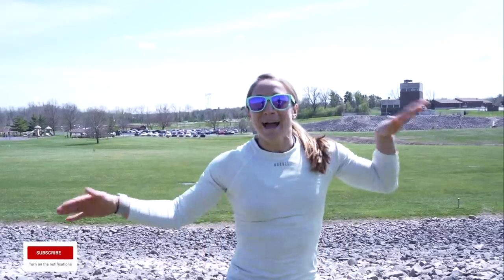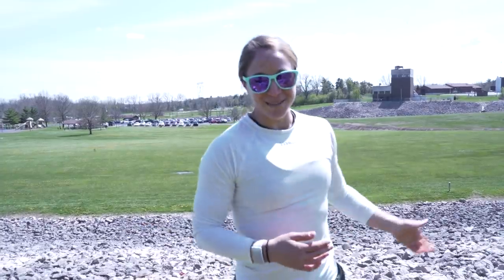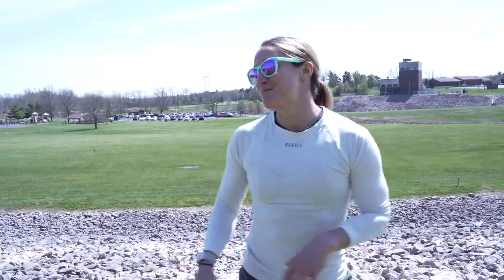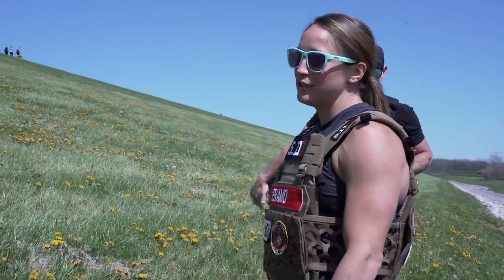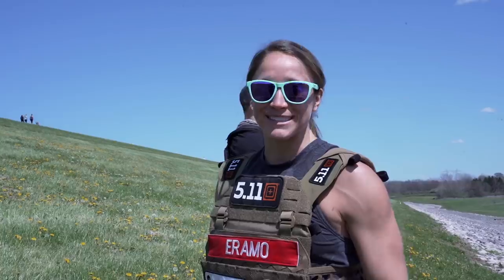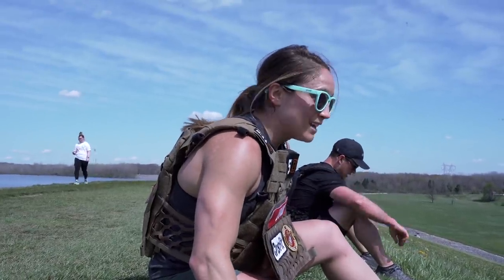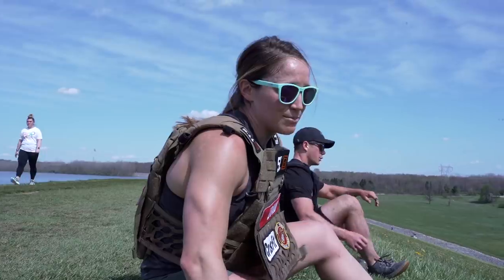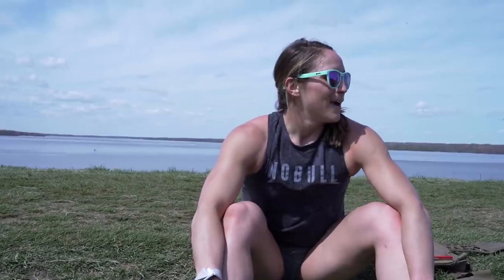ABS 101 - YOUR NEXT AB CIRCUIT WORKOUT NEEDS TO BE THIS!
Hey TEAM!

What a day! We went off to a beautiful park while we finally had a nice day out. Its starting to warm up more consistently so be on the lookout for track, running, biking, and all the outdoor things!!! We absolutely love it. We even did a stretching video, so that will be tomorrow!! Hope you guys enjoy this one!!

AMAZON Favorites: